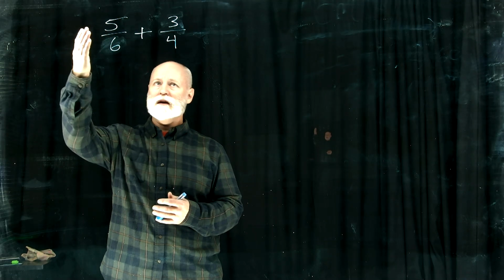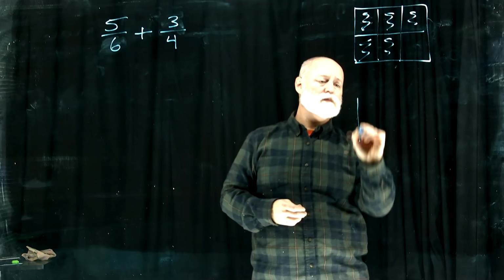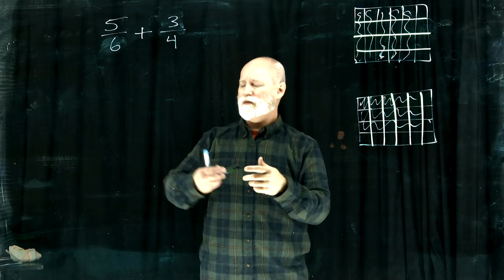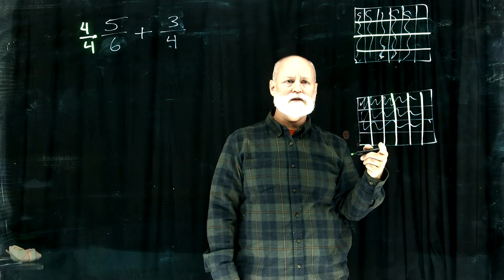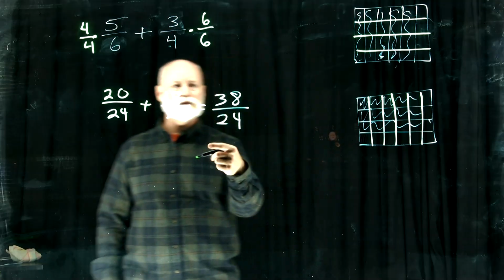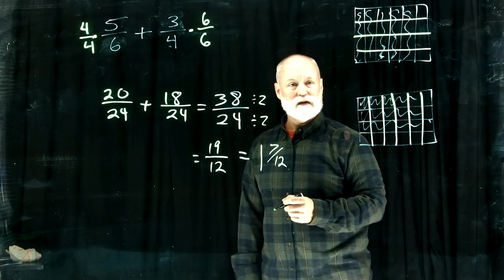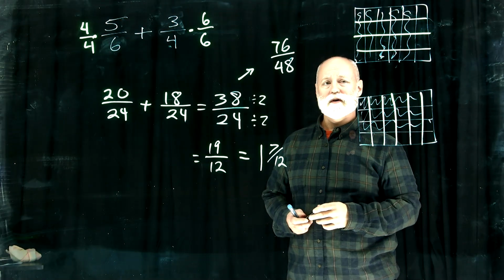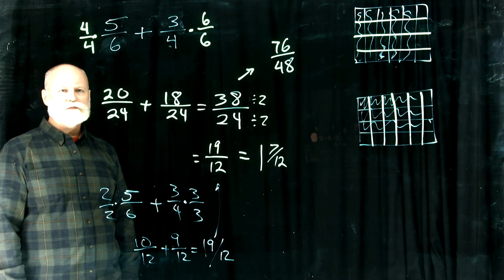Adding Fractions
A short video explain the basic principal in adding (or subtracting fractions).